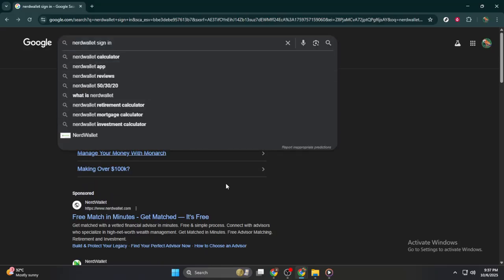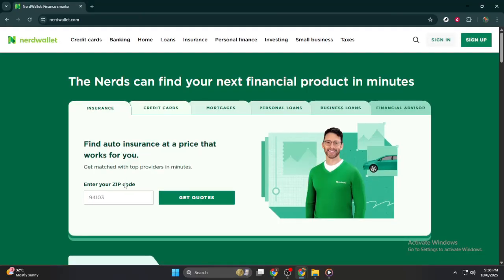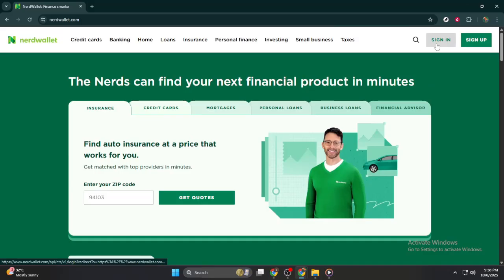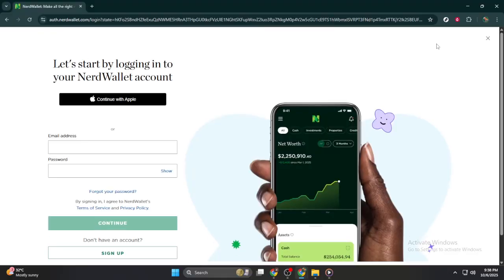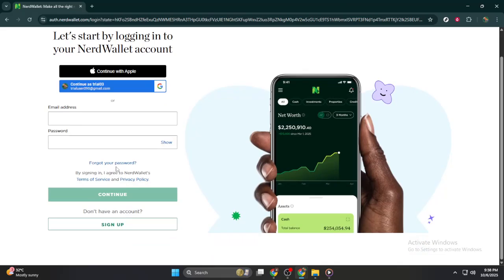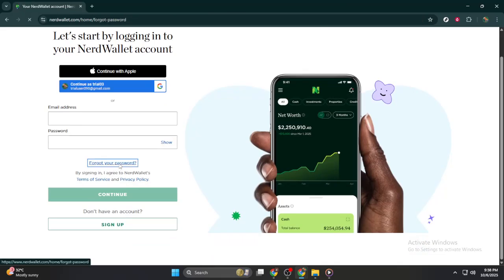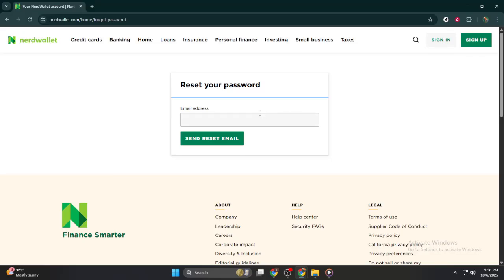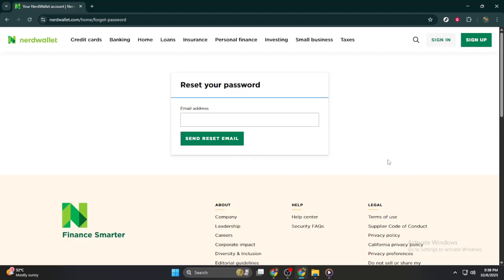How to Recover a NerdWallet Account Step by Step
🔐 How to Recover a NerdWallet Account | Step-by-Step Guide (2025)

Locked out of your NerdWallet account? In this video, we’ll walk you through how to recover your NerdWallet account quickly and safely. Whether you forgot your password, lost access to your email, or can’t log in, this step-by-step tutorial will help you regain access to your financial dashboard.

✅ In this tutorial, you’ll learn:

How to reset your NerdWallet password

What to do if you forgot your login email

How to contact NerdWallet support for account recovery

💡 Perfect for users who need to restore their NerdWallet access and get back to managing their credit score, cards, and personal finances.